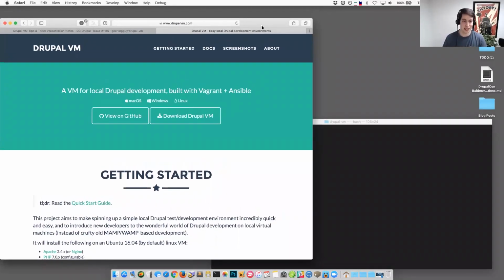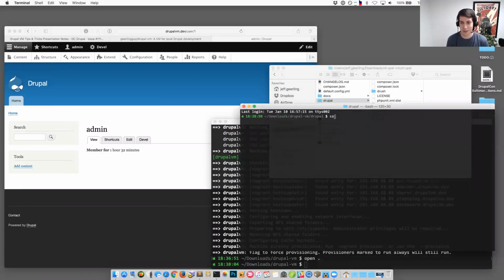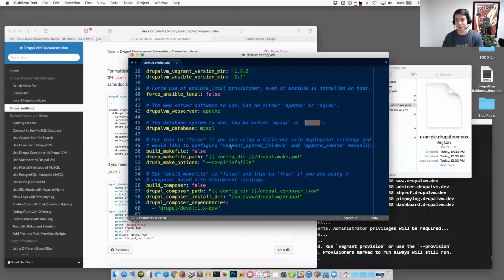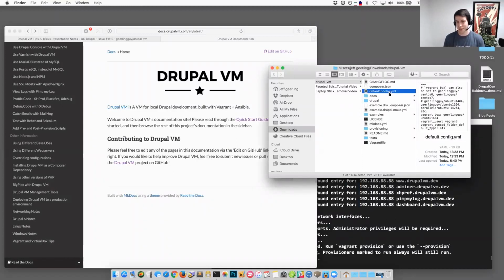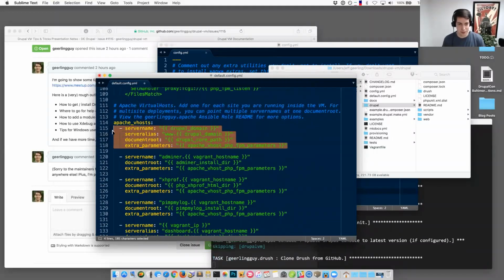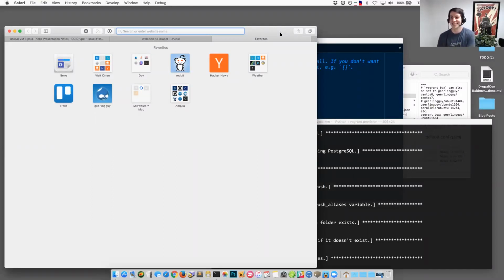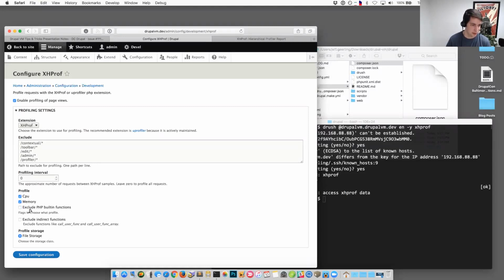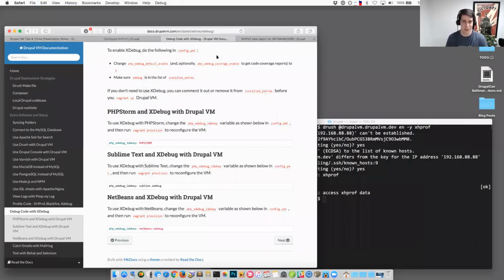Jeff Geerling's DrupalDC talk "Drupal VM Tips and Tricks for Drupal 8 development"